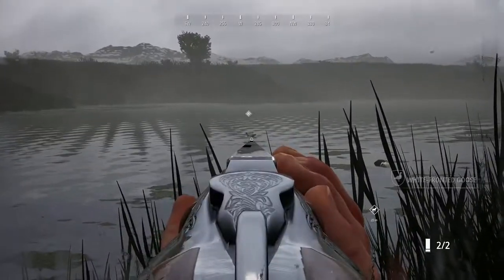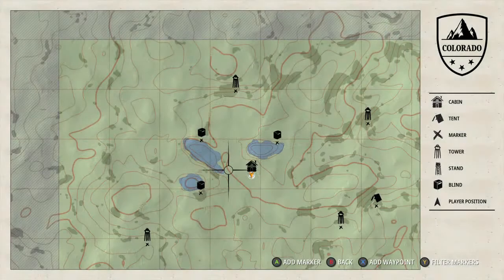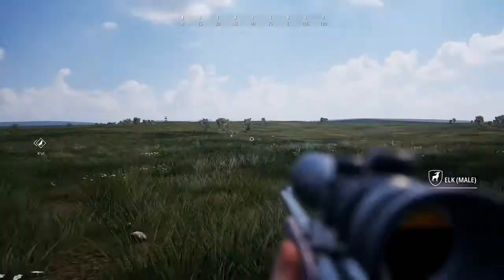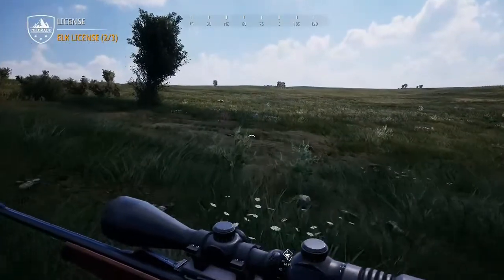Most Efficient Way to Hunt in Pawnee Meadows! - Hunting Simulator 2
The method in this video gives about 7,000 - 10,000 credits.